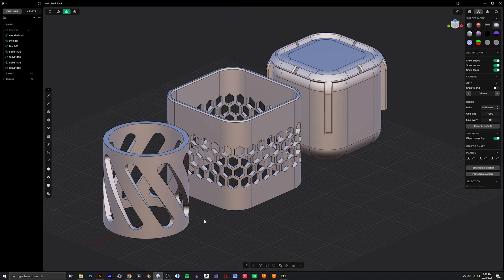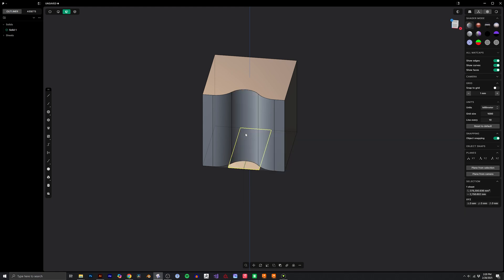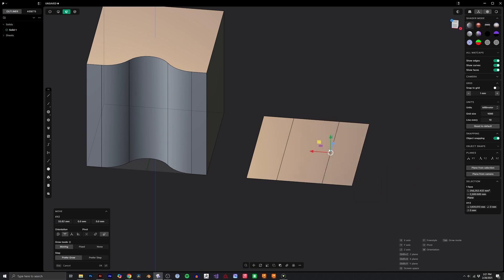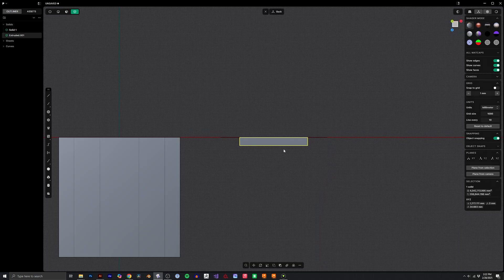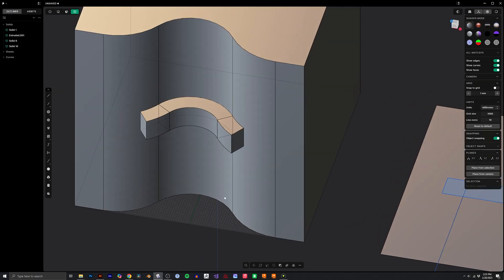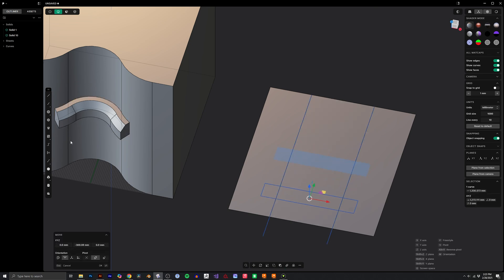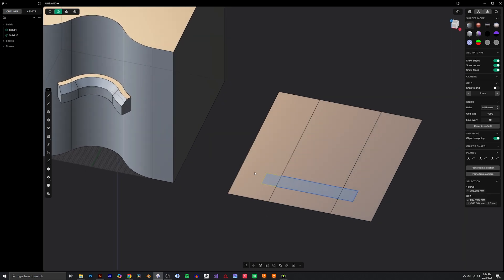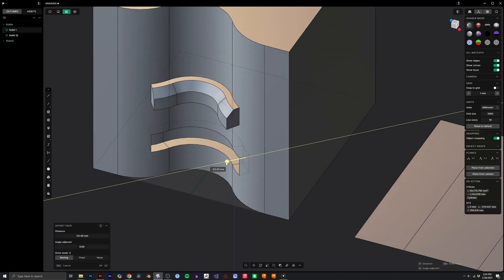Plasticity - Deform onto Surfaces with Multiple Faces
Using Plasticity 2025.1.0 to take a solid and curve and deform it onto another object that has multiple faces. Simple and effective.